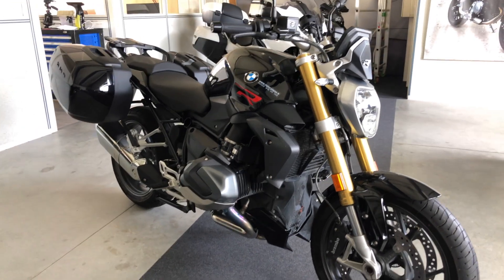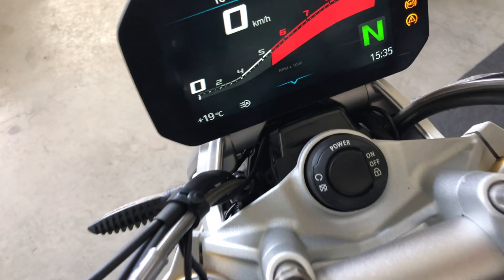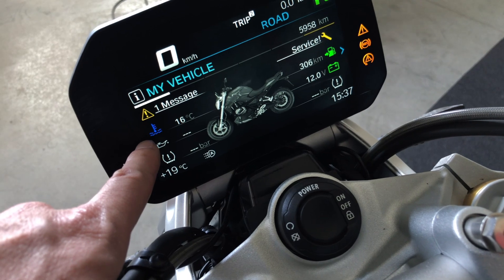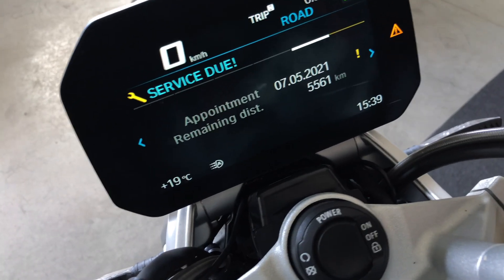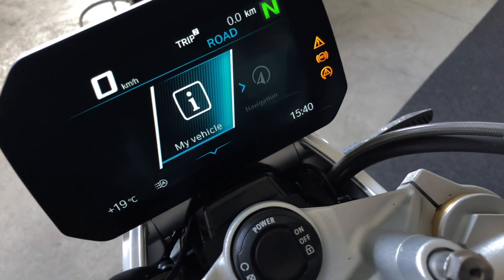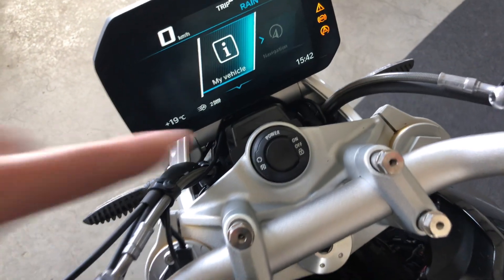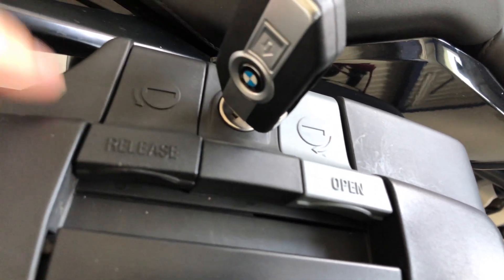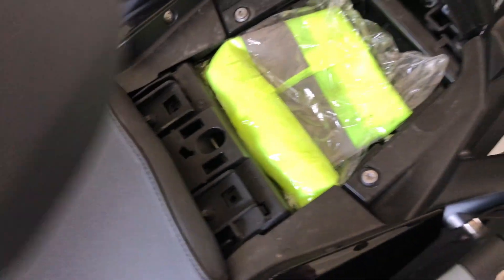BMW R1250R : Hands on.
Discover the controls of the BMW R1250R, as well as the luggage cases.